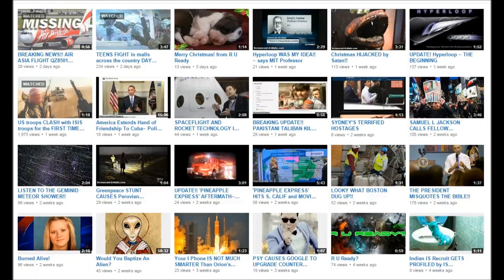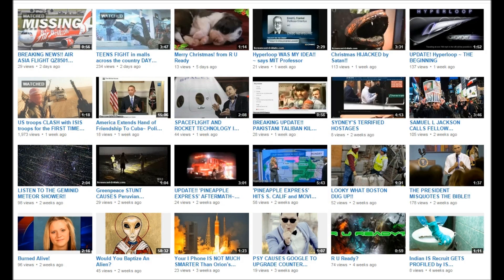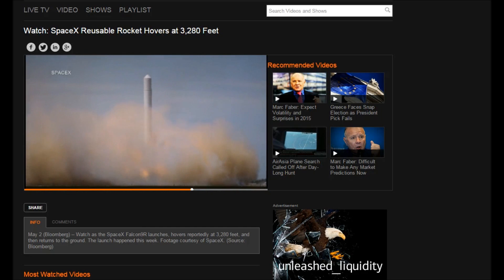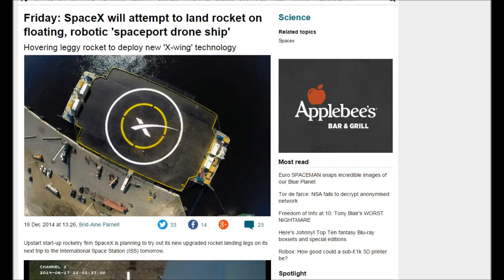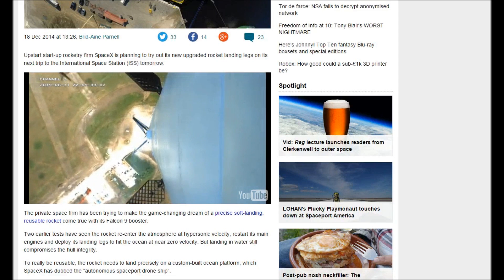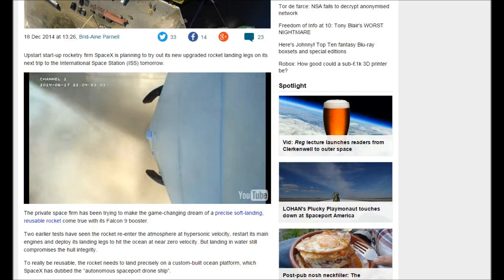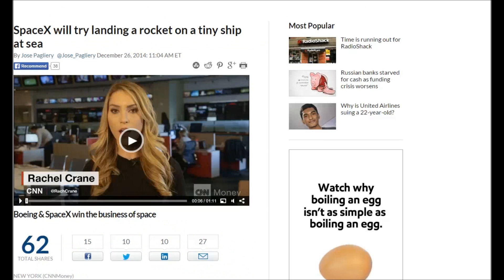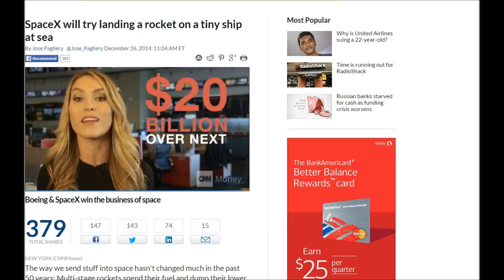SpaceX's Soft Landing Reusable Rocket a REALITY!!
Elon Musk, CEO SpaceX is realizing his dream of land the reusable booster rocket on the landing pad.  No longer a dream, but a reality!